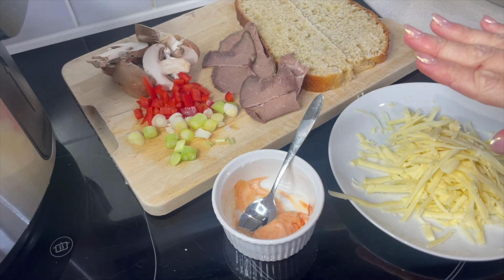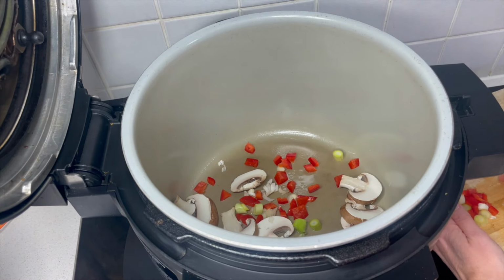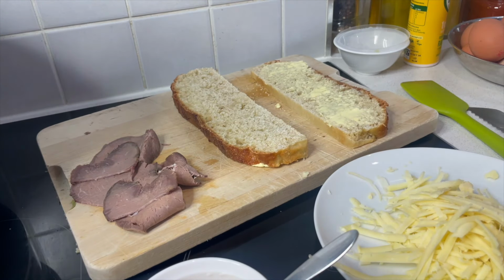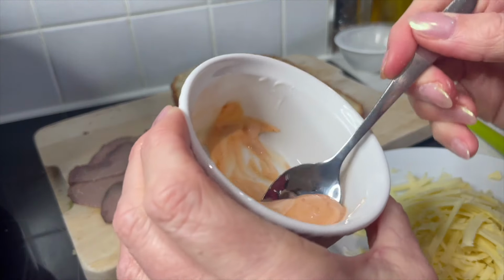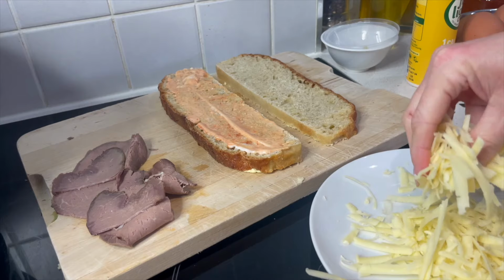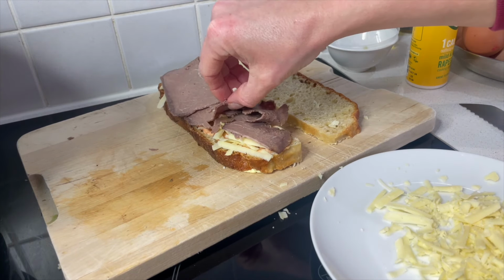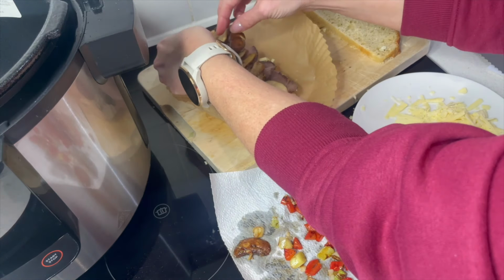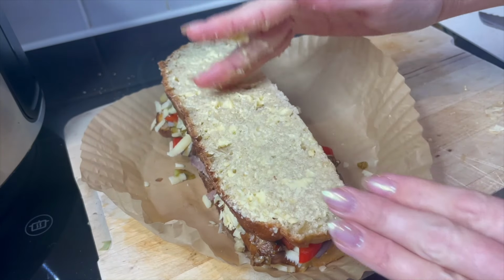ROAST BEEF CHEESEY TOASTIE *EXCLUSIVE CHRISTMAS COOK BOOK RECIPE* | Use up leftovers Air Fry Recipe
🌟 EXCLUSIVE CHRISTMAS COOK BOOK RECIPE 🌟

A great way to use up your leftover beef and this is so indulgent and easy to make in your Air Fryer

My recipes are suitable for any Ninja Foodi model as long as you have the mode required and you can use an Instant Pot to cook my Pressure Cooked meals.
I use the Ninja Foodi 15 in 1 model which has every cooking mode and i love it!

Watch:
 • Christmas Magic — Igor Khainskyi | Fr...